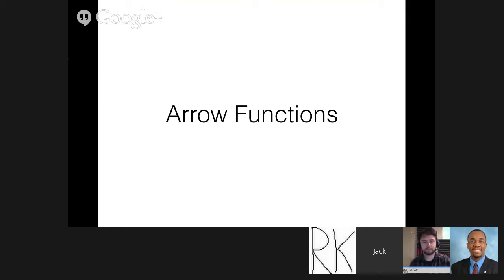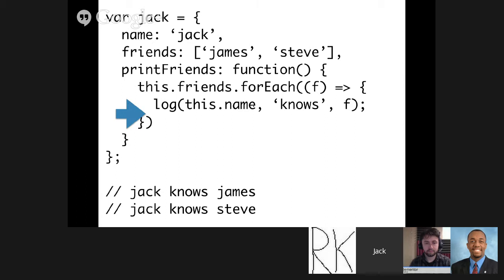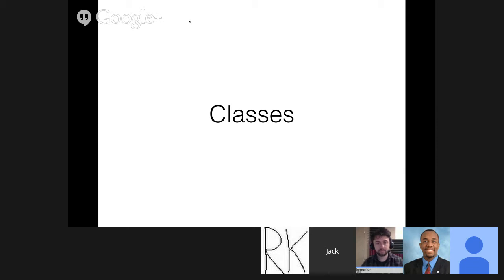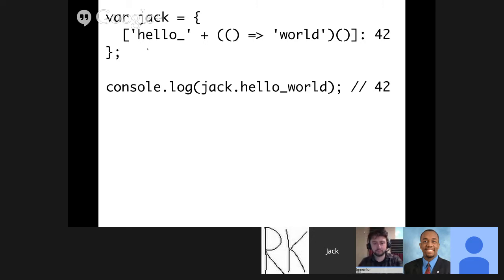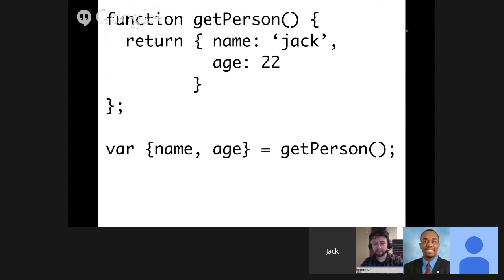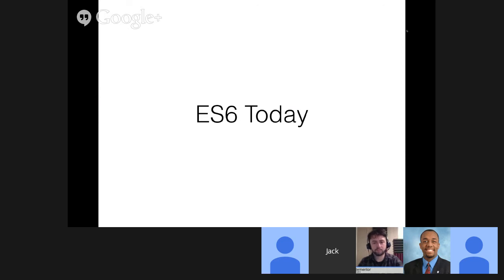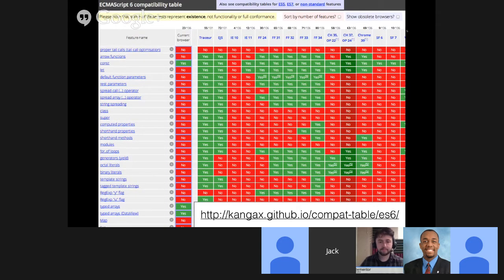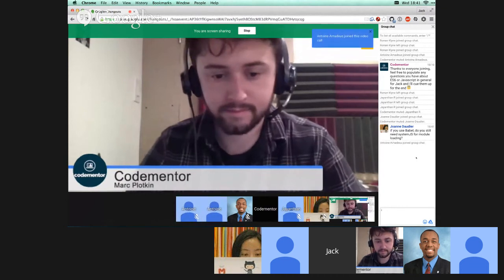Codementor Office Hours: Introduction to ECMAScript 6 with Jack Franklin, author of "Beginning jQ...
Introduction to ES6 with Jack Franklin